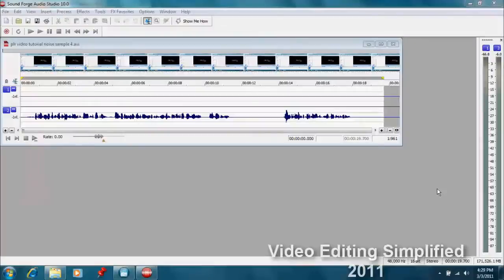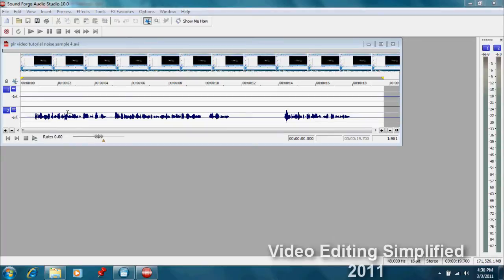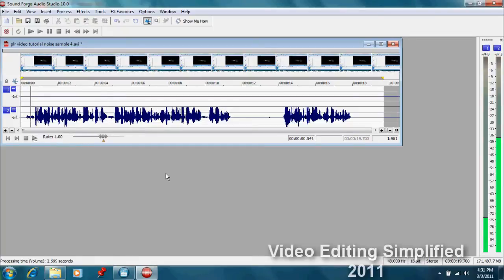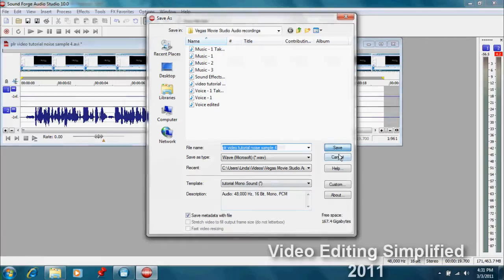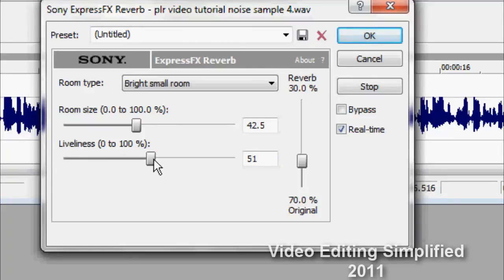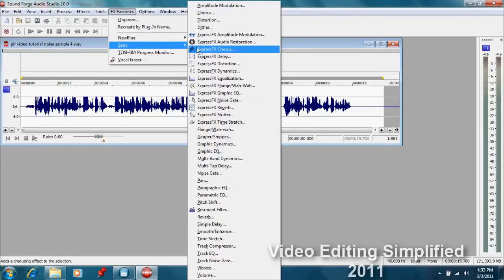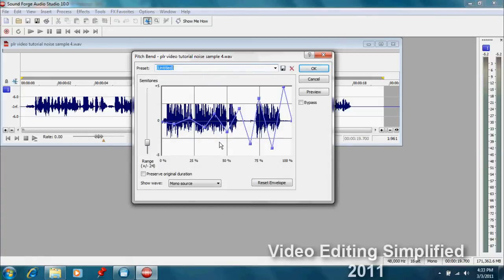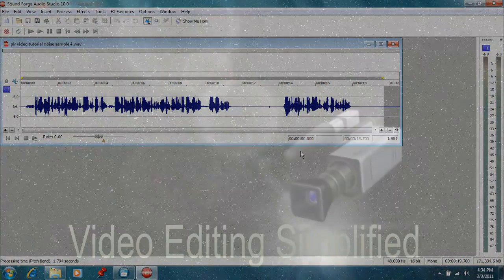How to Use Sound Forge from Sony Vegas & Movie Studio for Audio Editing (Part 1)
Sound Forge Audio software usually comes bundled in Sony Vegas & Movie Studio and is a powerful application to edit your sound tracks and add effects.  Learn how to accomplish basic tasks with this Video Editing Simplified Tutorial.